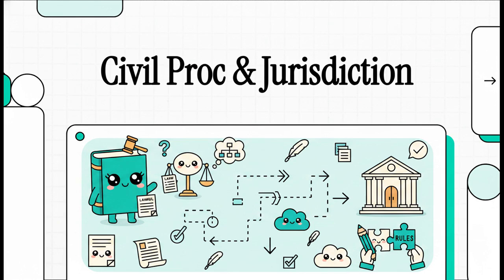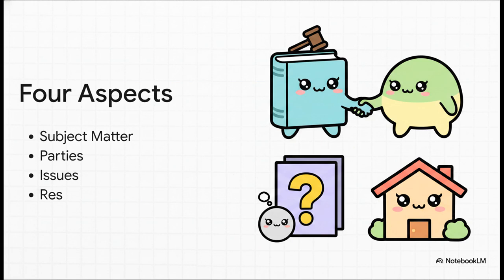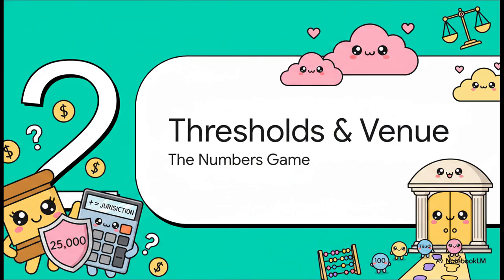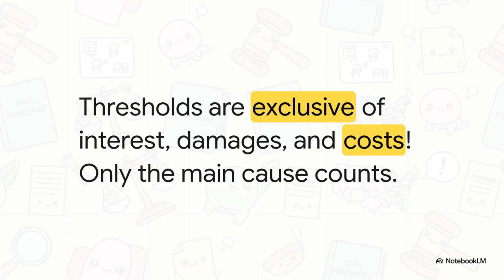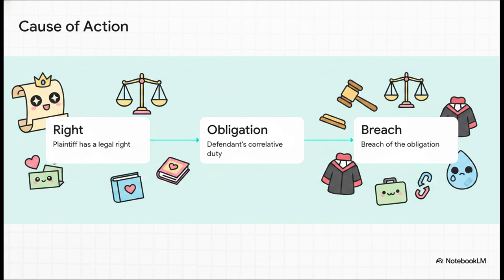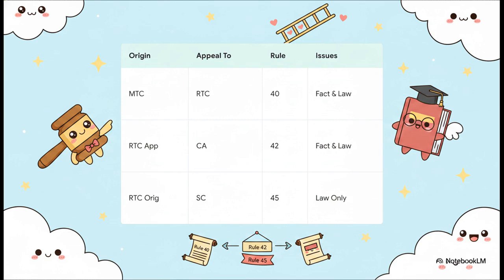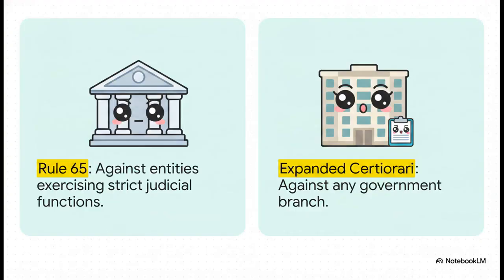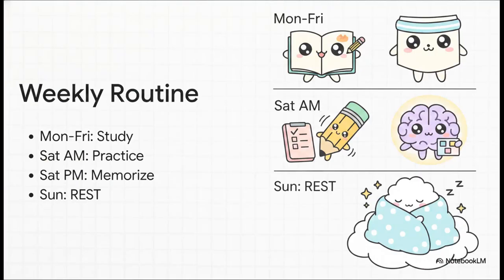Remedial Law: Civil Procedure Basic Principles